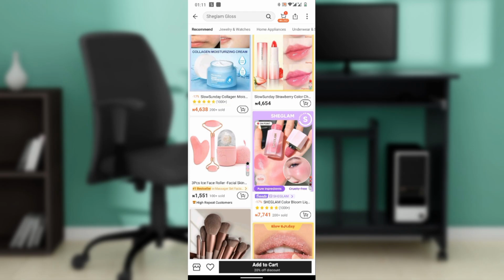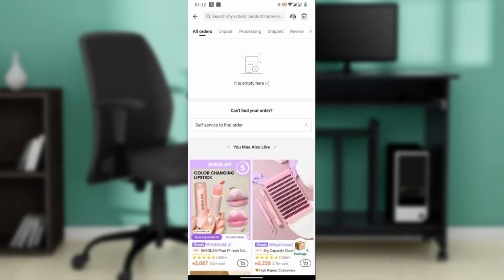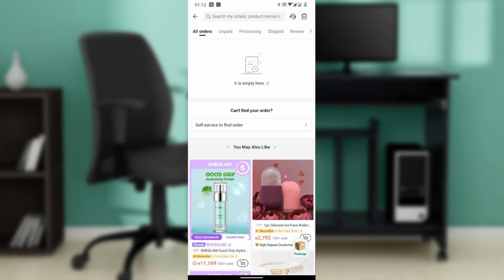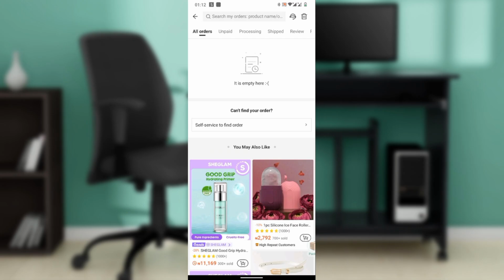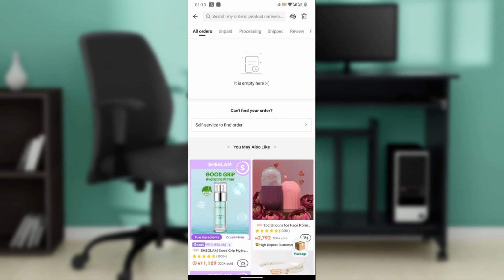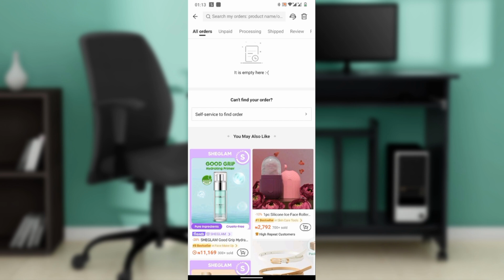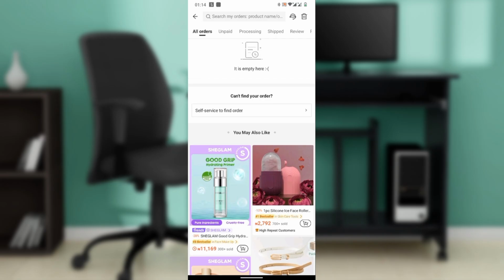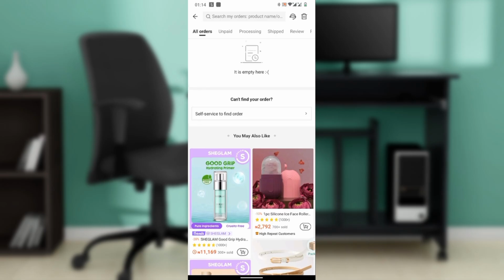How To Return Items On Shein (Quick Tutorial)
In this video I will show you How To Return Items On Shein. It would be good if you watch the video until the end so that you don't miss important steps.